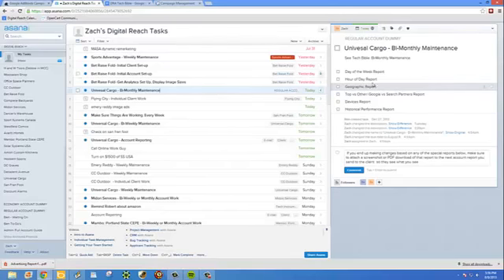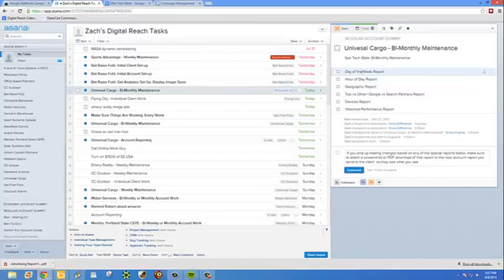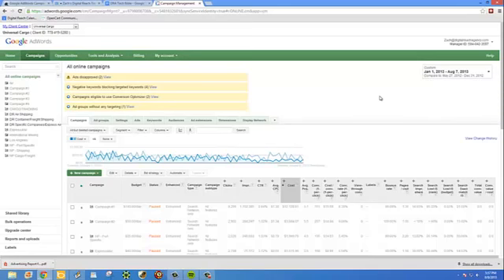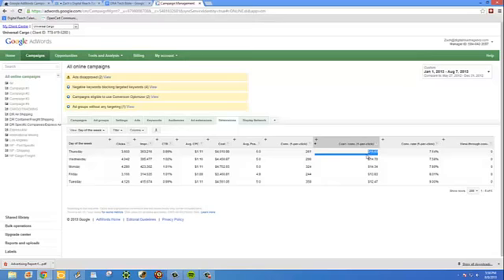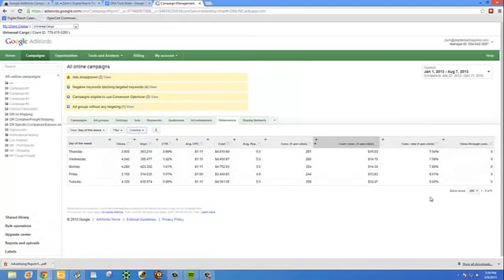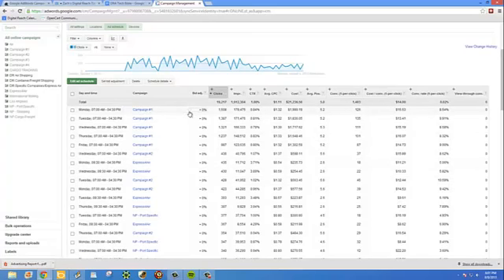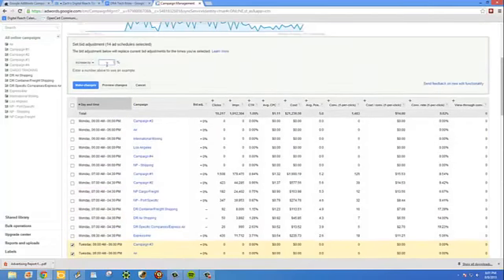Day of the Week Report